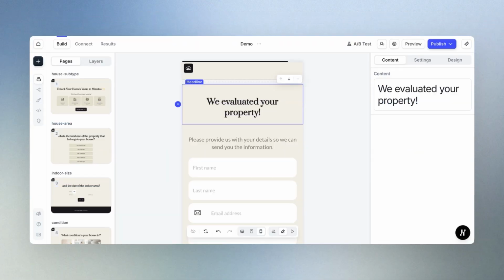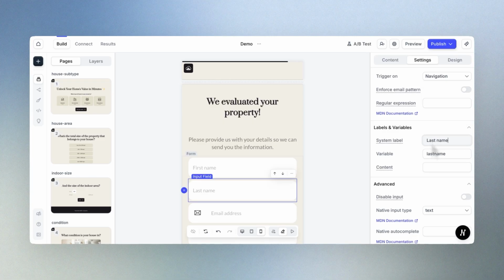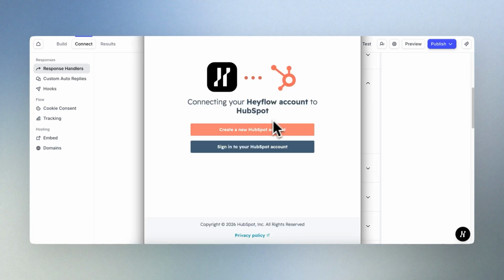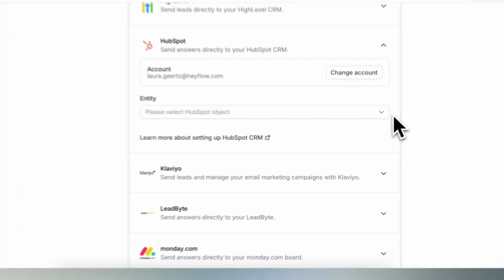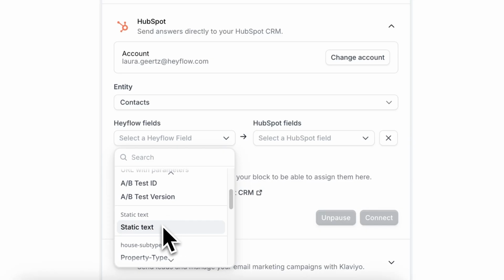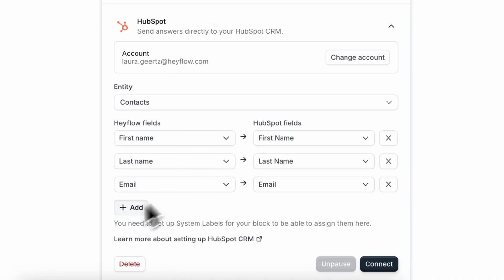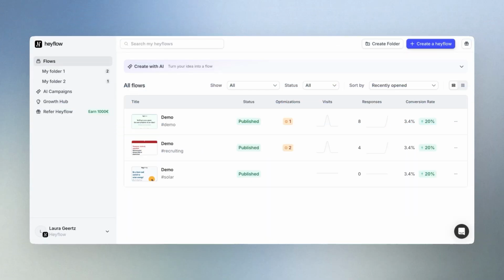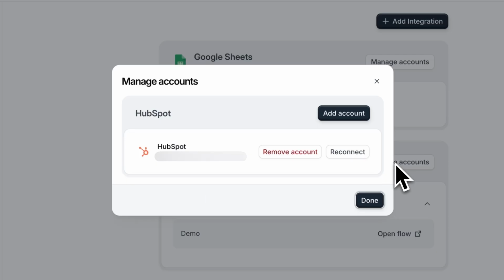Connect Heyflow with HubSpot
In this tutorial, Laura shows you how to connect Heyflow with HubSpot to automatically send lead data from your funnels and track new submissions as contacts, deals or companies directly in your CRM.

🎥 Want to get the most out of Heyflow? Explore our playlist with more features, tips & best practices

Heyflow is a no-code funnel and form builder designed for businesses optimizing lead generation. The platform includes integrated A/B testing, advanced analytics, and seamless integrations to help marketers test and optimize conversion funnels without technical dependencies. Heyflow's native calculation and formula capabilities allow users to create dynamic, personalized experiences that adapt to each visitor's inputs – perfect for interactive quizzes, product recommendation engines, and custom pricing calculators.

What You'll Learn:
• *Assigning system labels:* How to prepare your input blocks so Heyflow can correctly identify and transfer your data.
• *Connecting your account:* How to authenticate HubSpot and choose whether to capture leads as contacts, deals or companies.
• *Field mapping:* How to map Heyflow fields — including built-in values, static text, and custom fields — to the right HubSpot properties.
• *Managing integrations:* How to view, reconnect, or remove integrations across your Heyflow account.

Features Covered:
• System labels and the Labels & Variables section
• Response Handlers in the Connect tab
• HubSpot account connection and sub-account selection
• Contact and company capture options
• Field mapping with built-in, static, and dynamic values
• Custom field support in HubSpot
• Integration management across funnels

Key Capabilities Explained:
✓ *Automatic lead capture:* Every funnel submission instantly creates a new record in HubSpot — no manual export needed.
✓ *Flexible field mapping:* Map any Heyflow input to standard or custom HubSpot fields, including built-in metadata like Response ID and A/B test variant.
✓ *Centralized integration management:* View which funnels use each integration, re-authenticate accounts, or remove connections — all from one place.

Content:
0:00 Intro
0:15 Assign system labels
0:40 Connect your account
1:00 Map your fields
1:48 Manage your integrations